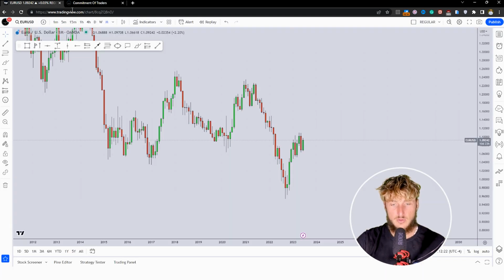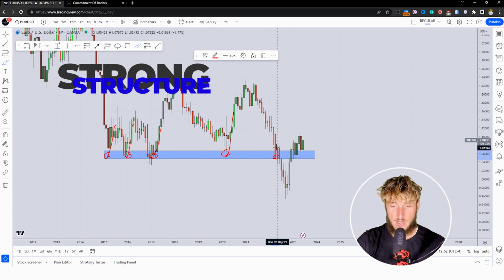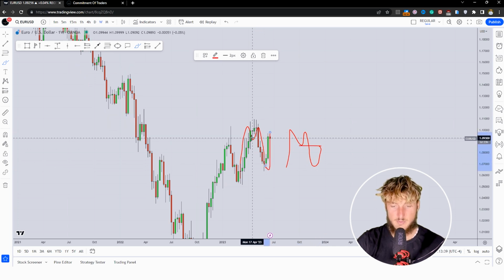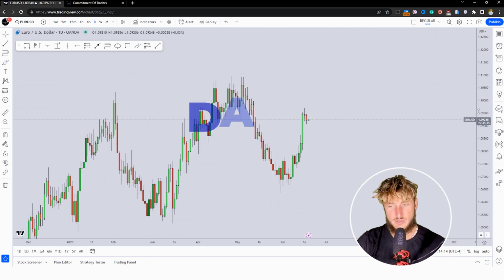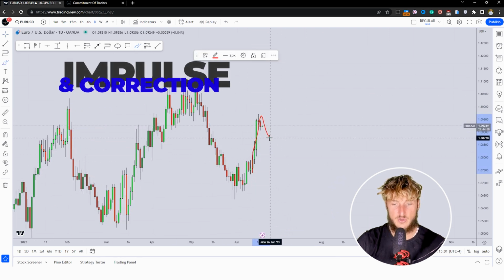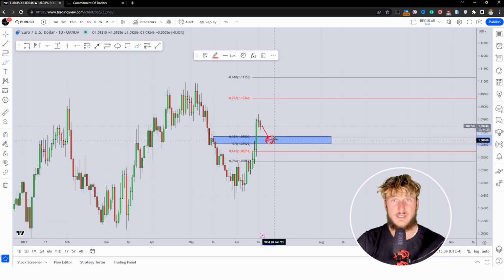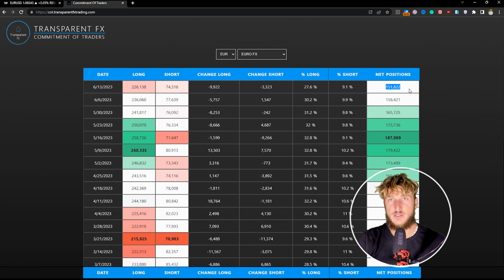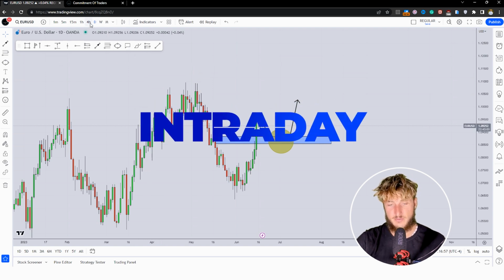EUR/USD Trading Strategy: Technical and Order Flow Analysis !